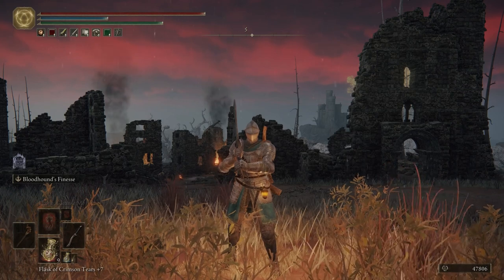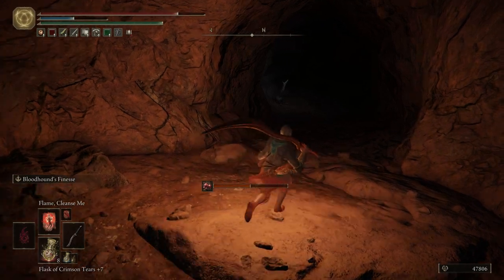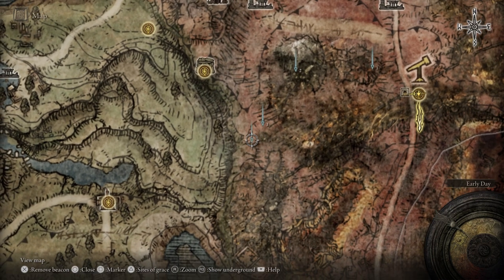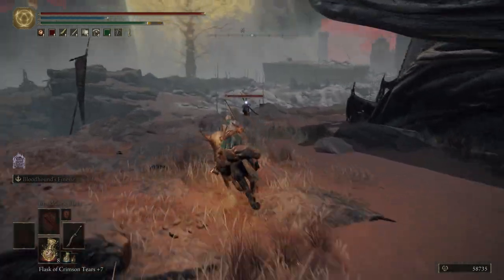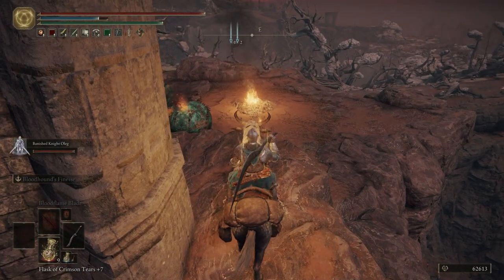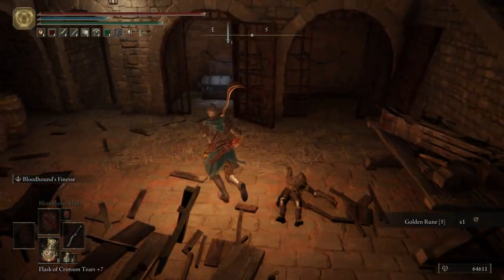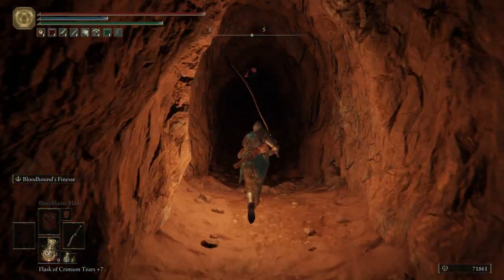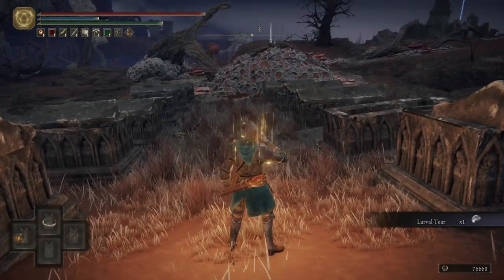Elden Ring - Part 30 Cathedral of Dragon Communion